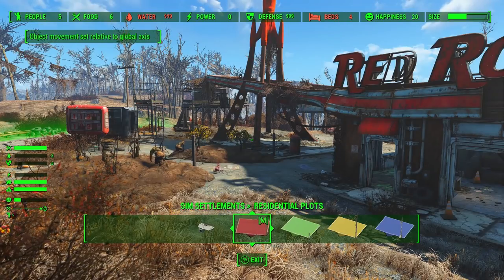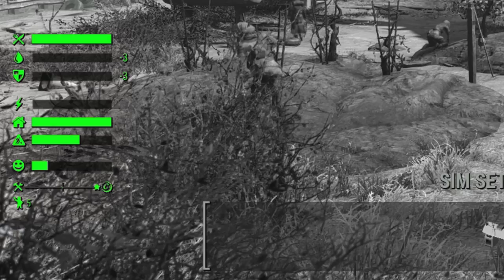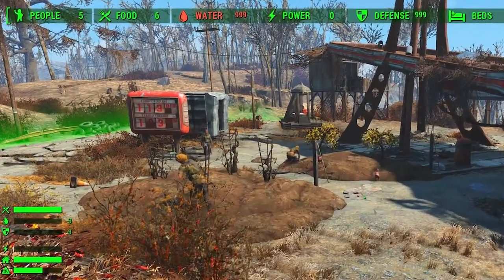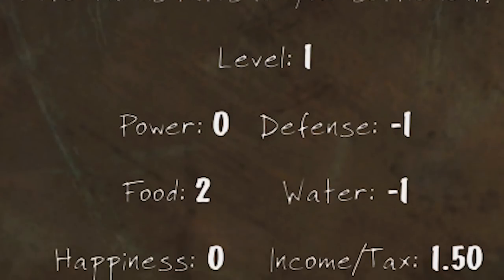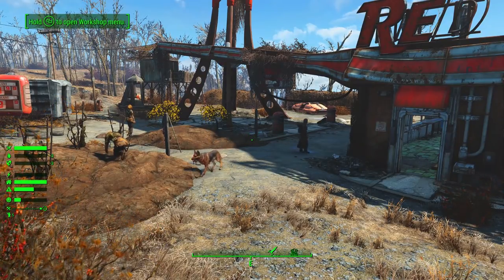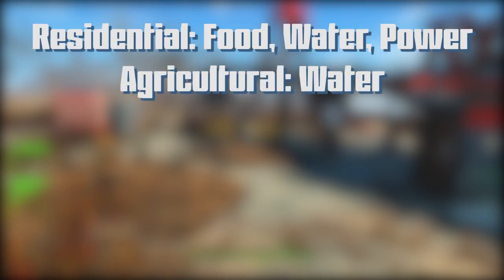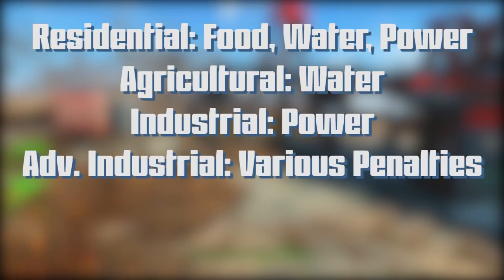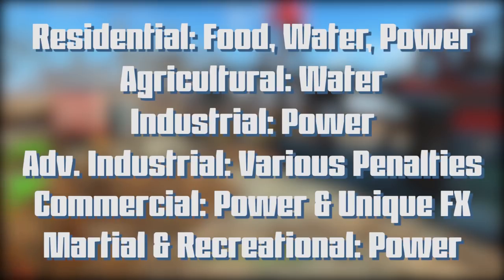Sim Settlements Tutorial - Dynamic Needs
In this video kinggath explains the Dynamic Needs system and how plots evolve and affect the needs of your settlement.